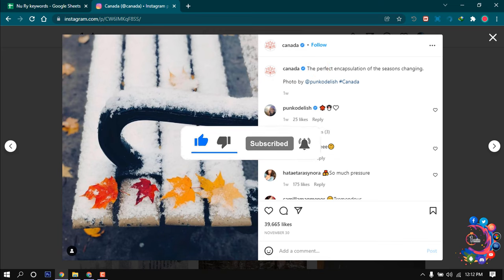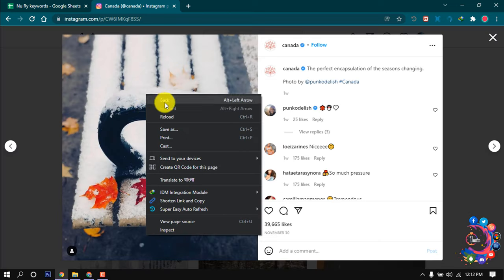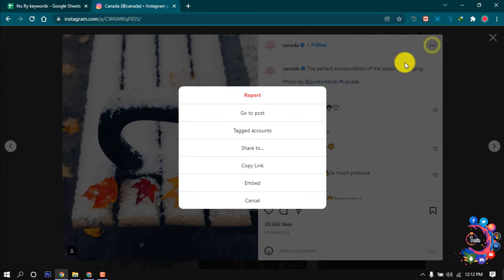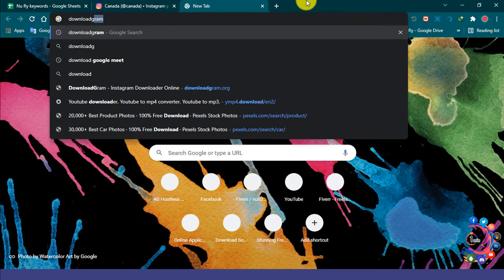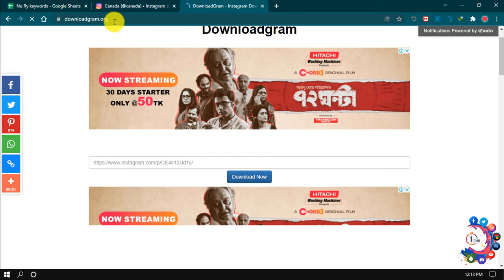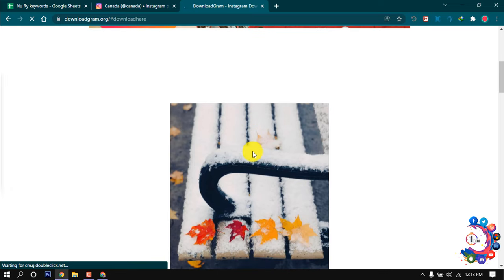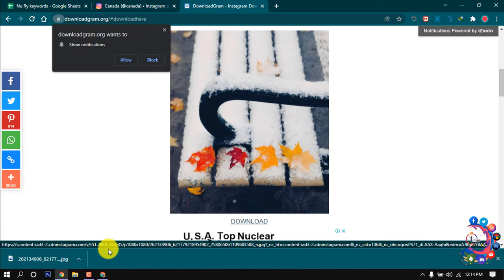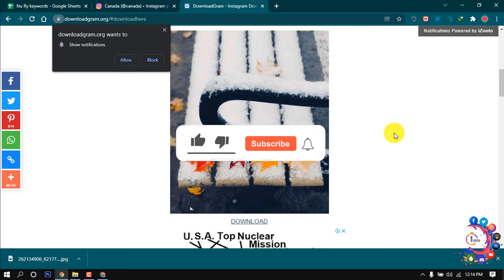How to save pictures from instagram on pc 2024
Open Instagram on your Google Chrome browser and login.
Scroll to the image you want to save.
Now, tap on three horizontal dots and choose the option Go to post.
Right-click and click on the view page source option.
Press Ctrl+F and enter . ...
After this, the image will be downloaded to the PC's local storage.